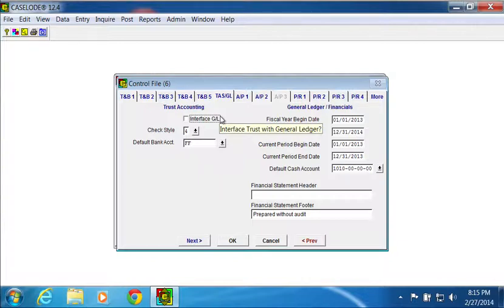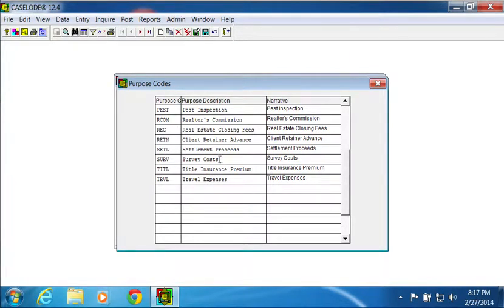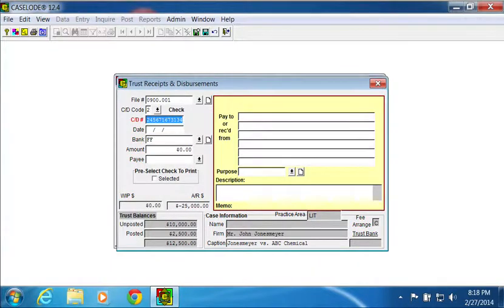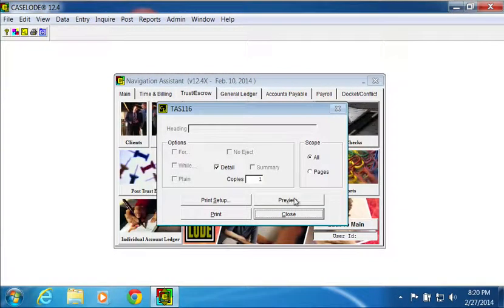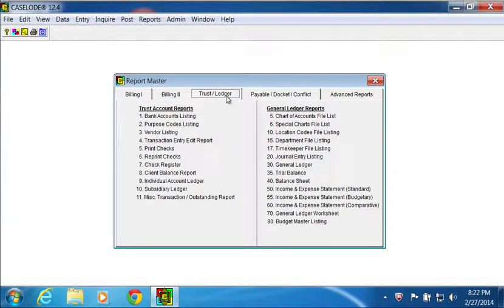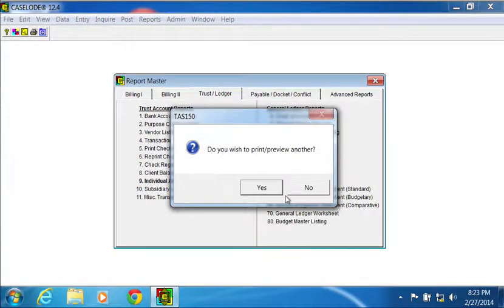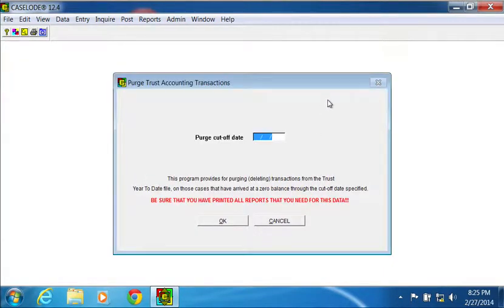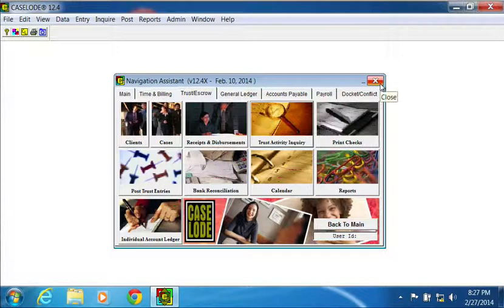Trust Accounting System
Attorneys Trust Accounting System.  Track every dollar by the client who owns the funds, print checks, individual ledgers, reconcile bank accounts, pass Bar audits with flying colors and more.